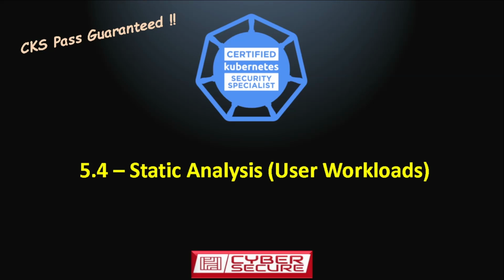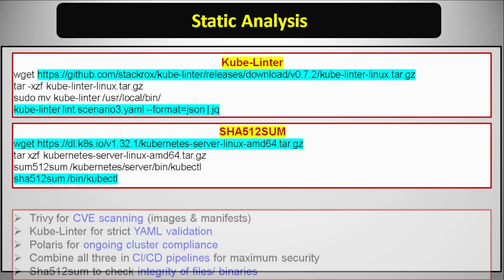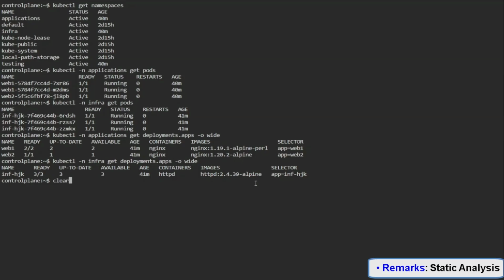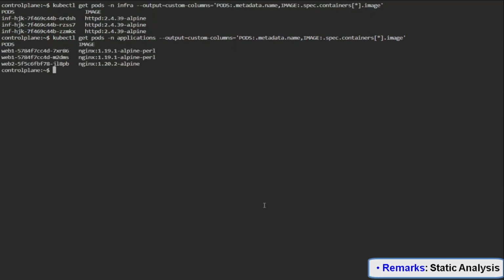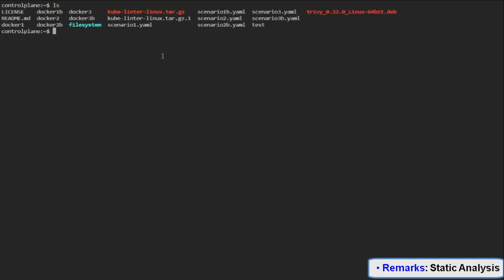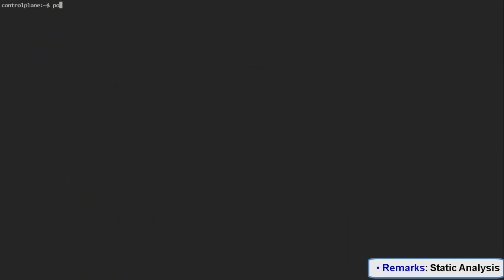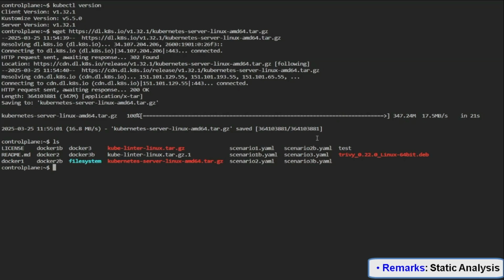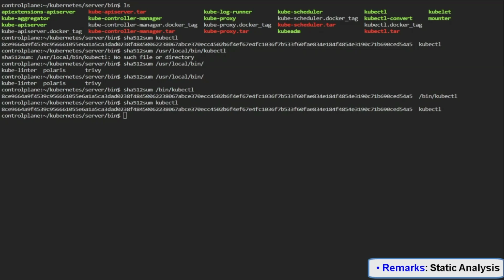Mastering Kubernetes Security: Demo Trivy, Polaris, Kubelinter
Certified Kubernetes Security Specialist (CKS) is a performance-based certification exam that tests candidates’ knowledge of Kubernetes and cloud security in a simulated, real world environment. In today’s video we will conclude the 5th Domain which is Supply Chain Security having 20% weightage as per Sep 2024 format
In this video, we continue our CKS Exam Essentials series by diving into Static Analysis of User Workloads.
🚀 What is covered in Domain 5:
✅ Minimize base image footprint.
✅ Understand and secure supply chain.
✅ Perform static analysis of user workloads and container images.
🔍 What You'll Learn in this video:
✅ What is Static Analysis and why it is important?
✅ How to extract images in namespace and scan them for vulnerabilities?
✅ What is Trivy, how to install and use it?
✅ What is Polaris, how to install and use it?
✅ What is Kube-Linter, how to install and use it?
✅ How to verify Kubernetes binaries for integrity?
✅ Hands-on Demo – Running security scans & interpreting results